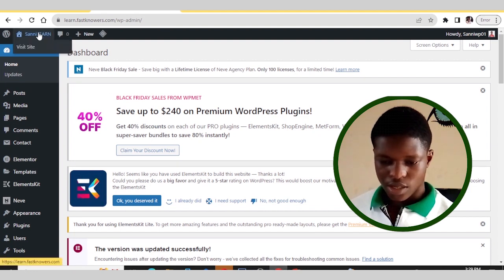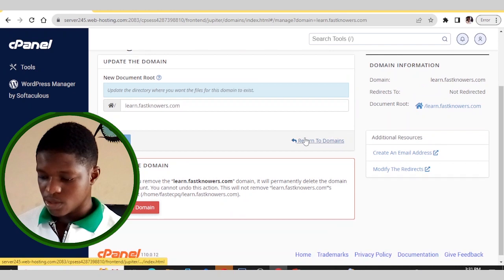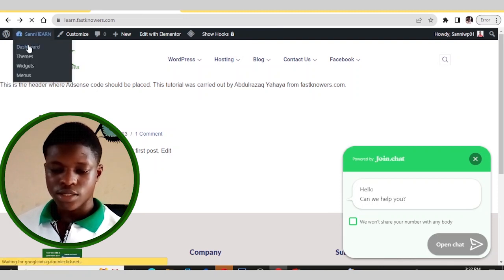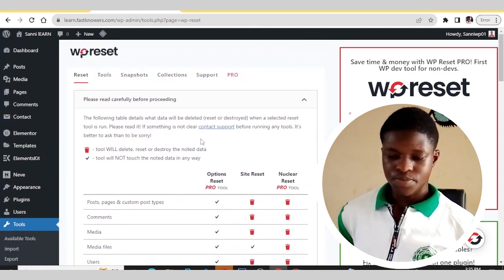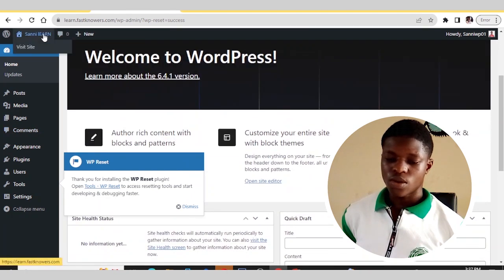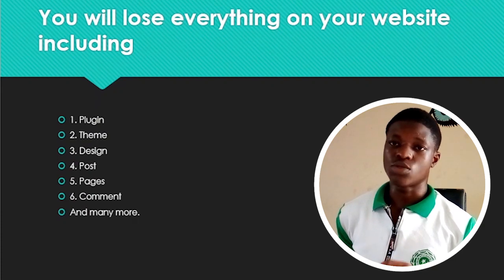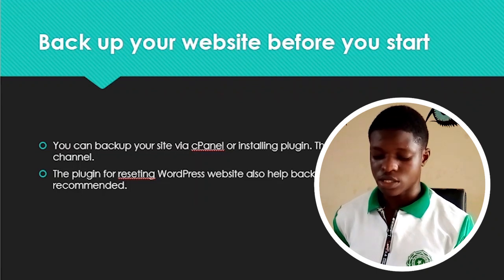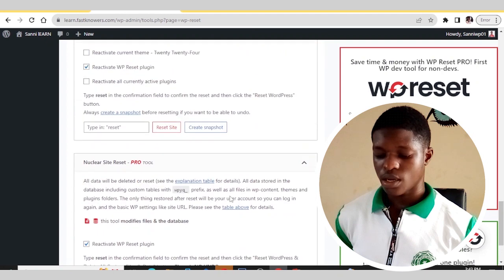How to reset WordPress website to the default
There may be thousands of reasons why you may want to rest your WordPress website to the default. And here in this video, I will share with you two methods (via cPanel and plugin) on how you can reset the WordPress website to the default (to the way it was new).

So if you really want to know how you can reset your WordPress website to the default, then this video will show you how you can do that step-by-step.

Read articles on how to use WordPress to develop and design any website for free!